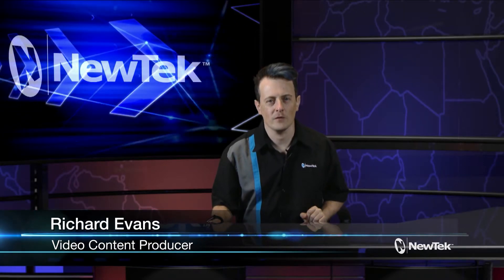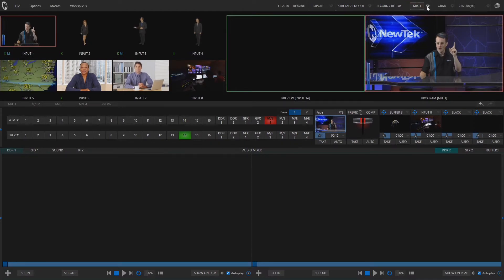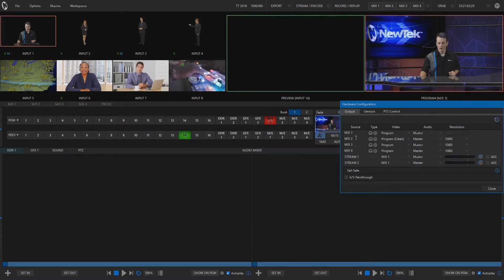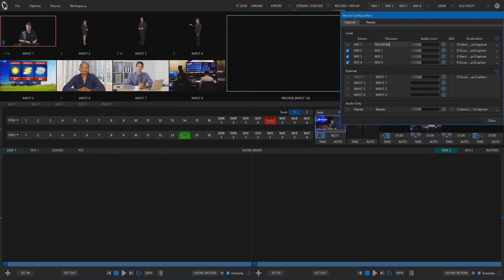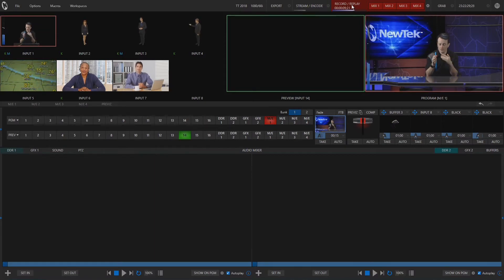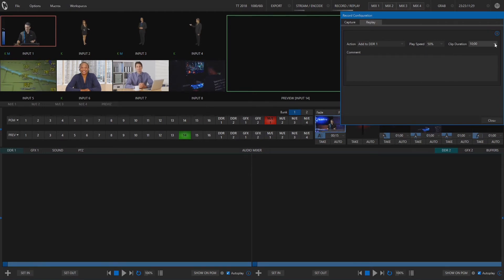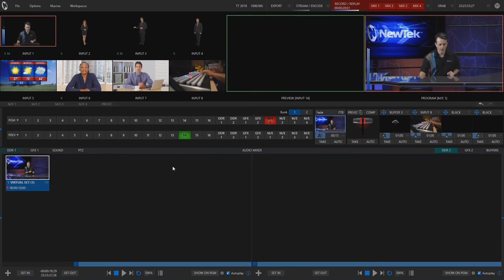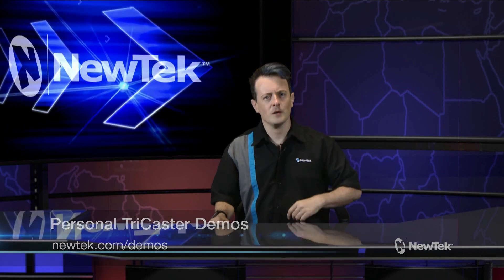NewTek Tuesday Tutorial: Multi-Channel Recording and Slow Motion Instant Replay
In this video, you'll learn how to use the recording tools built into Newtek TriCaster to record multiple channels of video simultaneously and preform slow motion instant replays from the media servers.